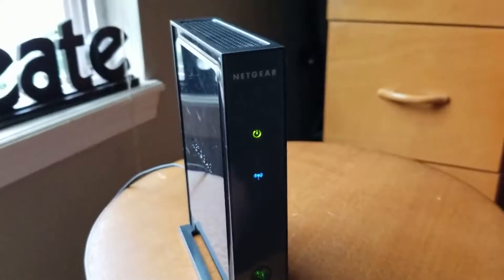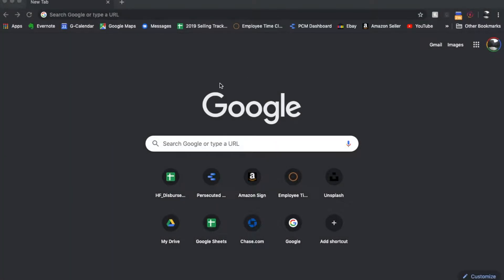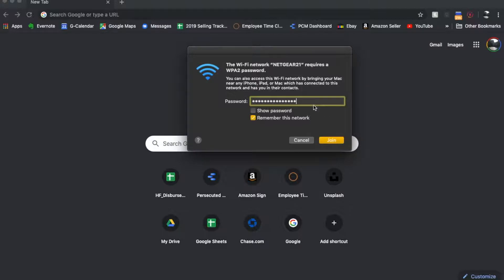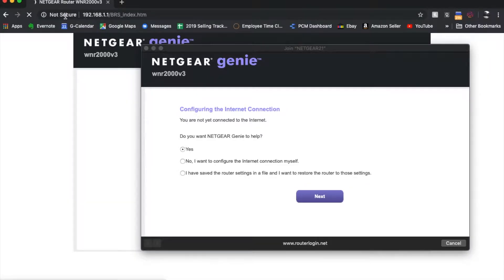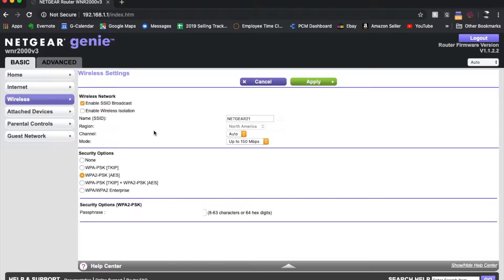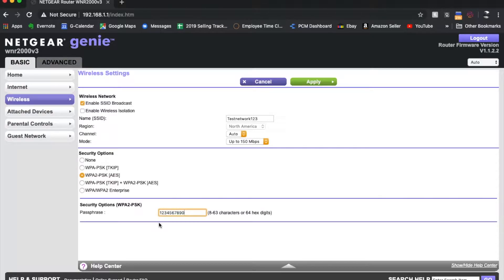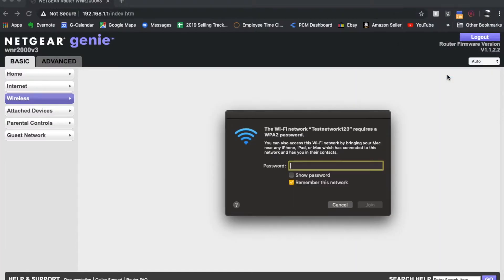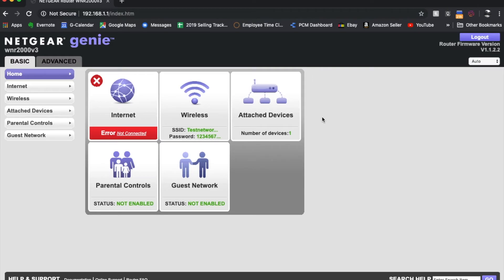How to Change Netgear Modem Router Name and Password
New Netgear Modem Routers
Sim Card Key

Learn how to quickly change the network name and password for the Netgear WRN2000 Modem/Router to the factory default settings.